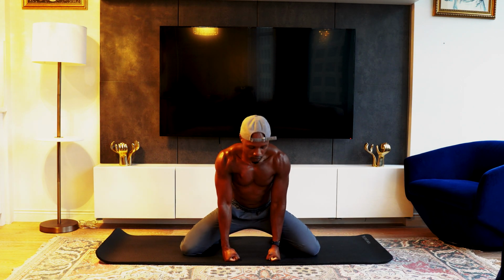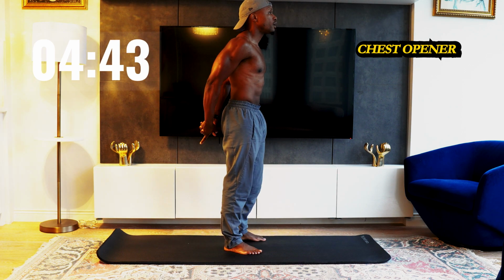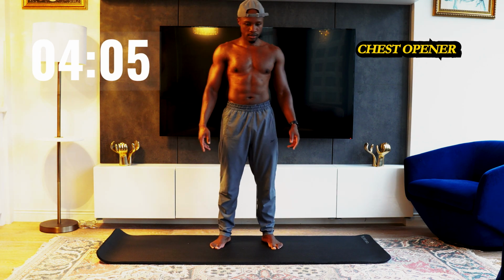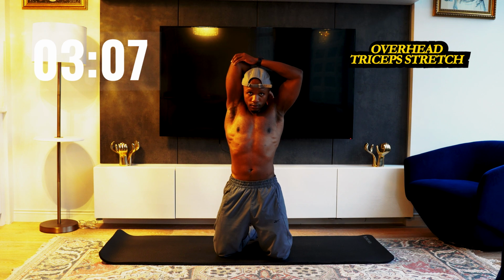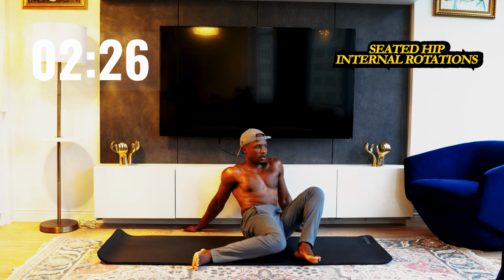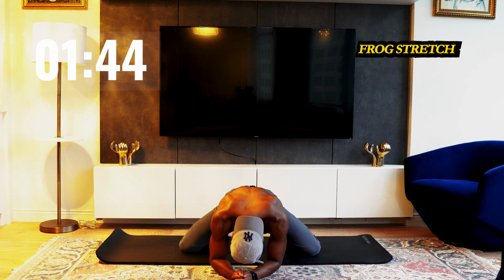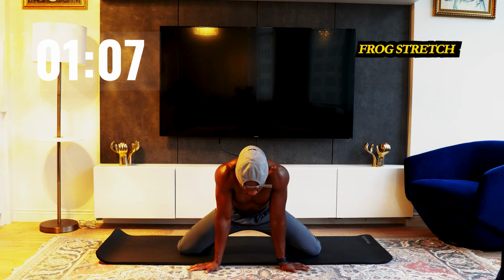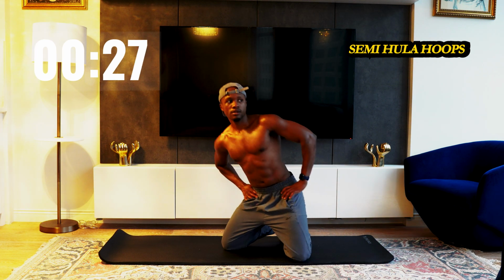#1 Hip Flexor Stretching Routine for Posture & Flexibility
This 5-minute stretching and mobility routine is designed for the person who feels tight, stiff, compressed, or locked up but does not have time for a long workout. If you wake up with morning stiffness, sit for long hours, feel tension in your hips, lower back, shoulders, neck, hamstrings, or spine, or simply feel like your body is not moving the way it should, this short routine gives you a practical way to start restoring movement.

A lot of tightness does not come from one dramatic injury. It builds quietly through repeated positions, long periods of sitting, poor posture, stress, shallow breathing, hard training without recovery, and daily movement patterns that keep the body in the same limited ranges. Over time, the hips can feel restricted, the lower back can feel stiff, the shoulders can round forward, the neck can hold tension, and the spine can lose the easy rotation and extension it needs for healthy movement.

This routine uses simple stretching exercises and beginner-friendly mobility movements to help reduce muscle tightness, improve circulation, restore range of motion, and bring more awareness back into the body. The goal is not to force flexibility or chase extreme positions. The goal is to create gentle movement through the joints, lengthen overactive or shortened tissues, improve tissue tolerance, and help your nervous system feel safe enough to let go of unnecessary tension.

You can use this 5-minute stretch as a morning mobility routine, a desk worker stretch break, a quick full body stretch, a no-equipment home stretching routine, a warm-up before training, a cooldown after a workout, or a simple reset when your body feels stiff from sitting all day. These movements may support hip mobility, spinal mobility, shoulder mobility, posture, flexibility, lower back comfort, neck and shoulder relief, hamstring flexibility, and better movement quality throughout the day.

This routine is especially helpful for beginners because it removes the pressure to do too much. You do not need advanced flexibility, a gym, complicated equipment, or a perfect fitness plan. You only need a few minutes to move with control, breathe through the stretches, and remind your body that it was designed to move, not stay folded into the same position all day.

From a coaching perspective, small daily mobility sessions can be powerful because consistency matters more than intensity. A short stretching routine done regularly can help you build better movement habits, improve body awareness, reduce stiffness after sleep or sitting, and create a stronger foundation for training, walking, lifting, working, and living with more physical freedom.

Use this video when your body feels tight, tired, sluggish, or restricted. Let the routine help you loosen up, restore movement, and take one small step toward better mobility, better posture, better recovery, and a healthier daily rhythm.